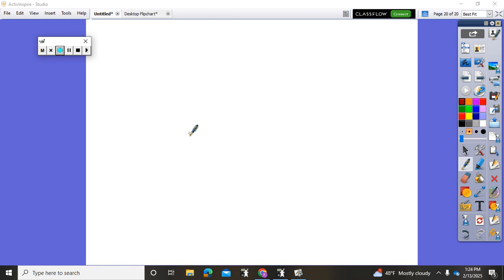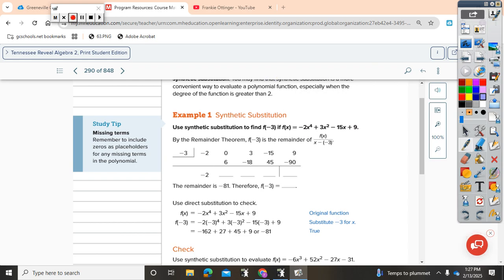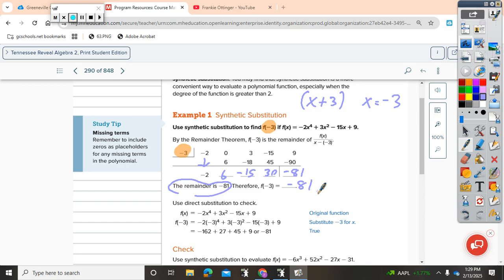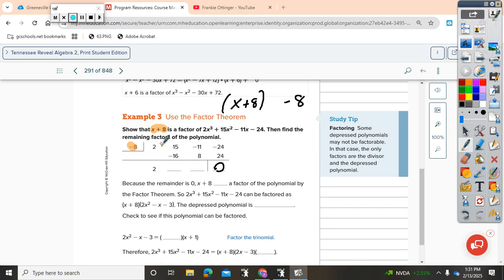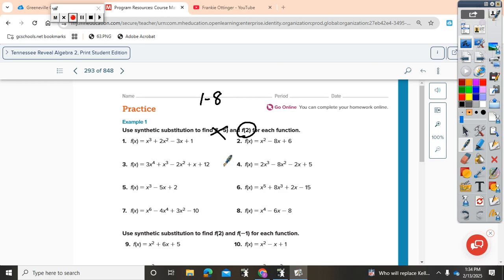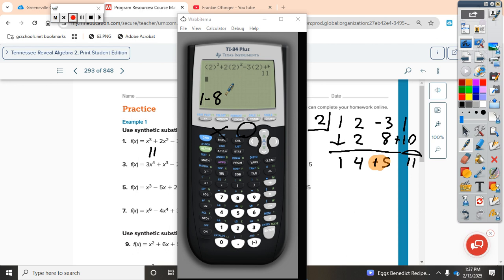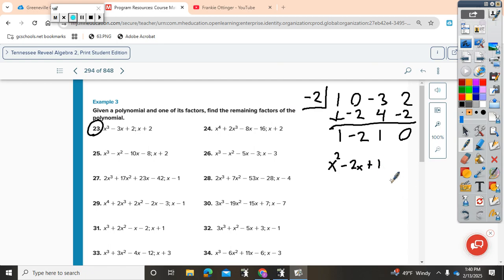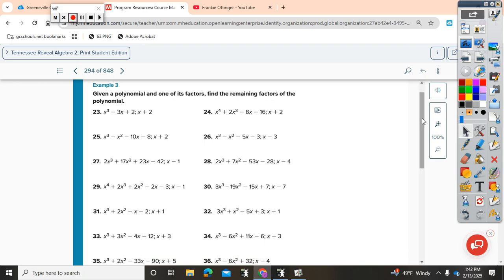5- 4 notes